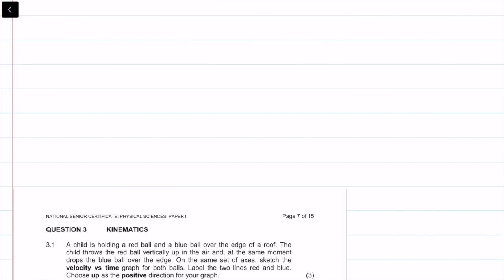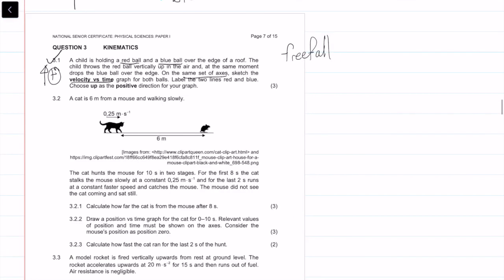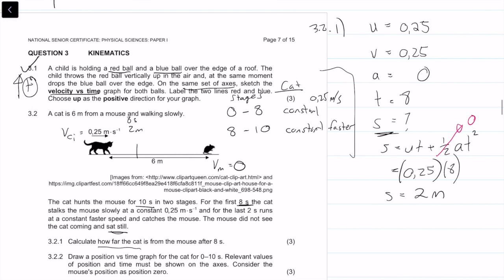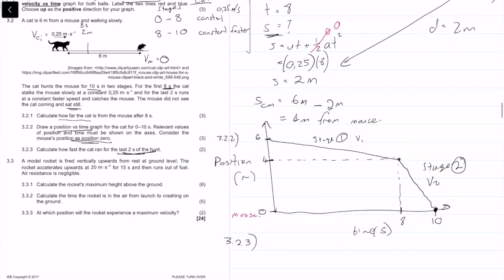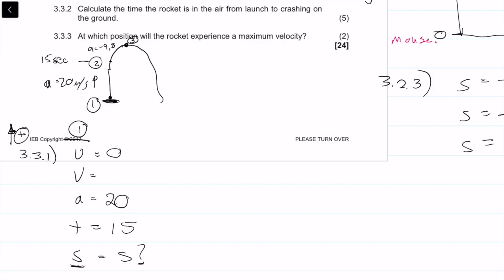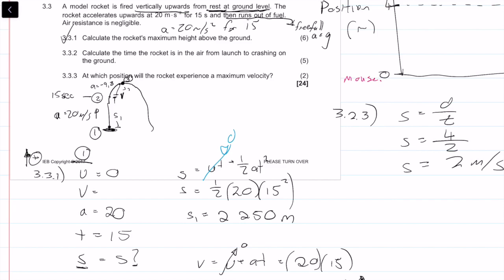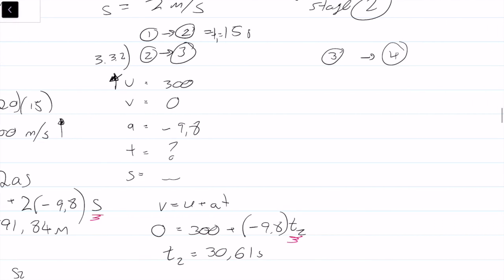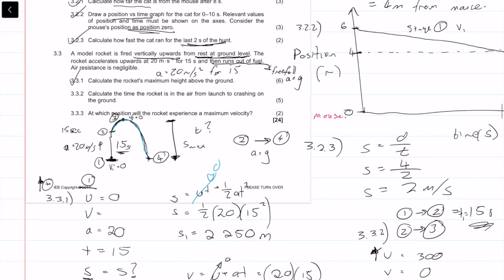Kinematics – IEB Matric Physics 2017 Paper 1 Q3 | Grade 12 Past Paper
Worked solution to Question 3 of the IEB 2017 Final Matric Physical Sciences (Physics) Paper 1 exam: Kinematics. I go through it step by step so you can follow the method, not just the answer. Useful for Grade 12 learners revising Kinematics for trials, prelims and the final exams.

ACKNOWLEDGMENT:
Independent Examinations Board (2017). National Senior Certificate Final Examination: Physical Sciences (Physics) Paper 1. Johannesburg: IEB.